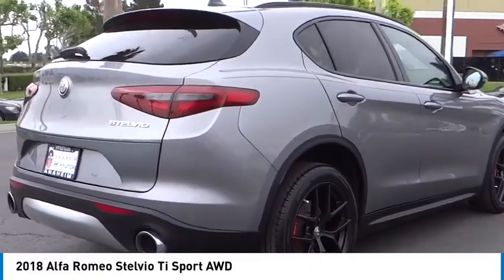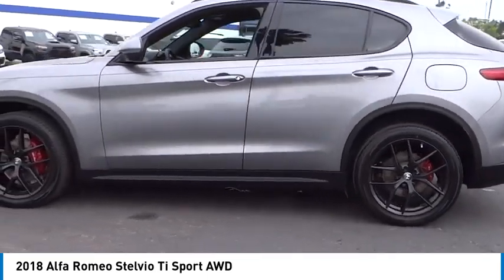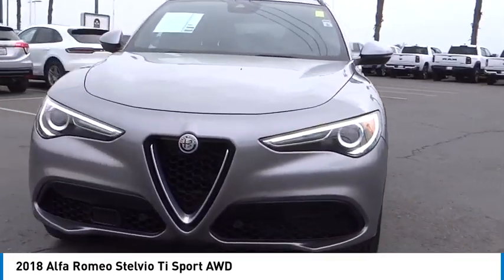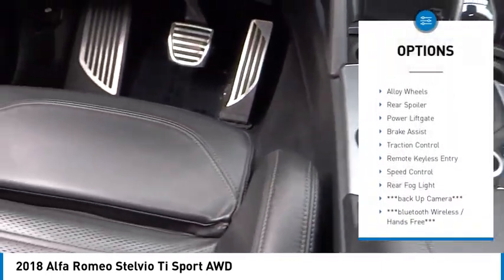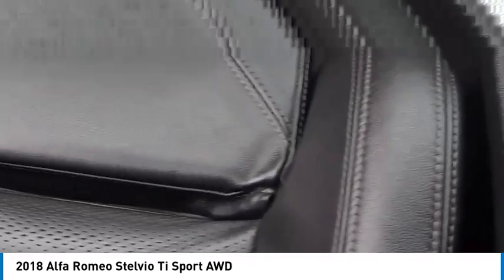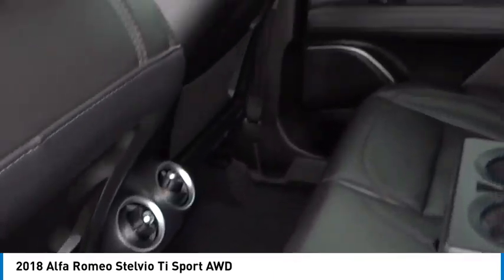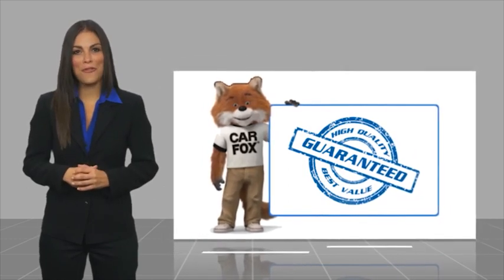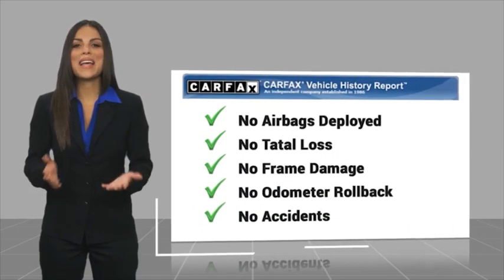2018 Alfa Romeo Stelvio PA15482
2018 Alfa Romeo Stelvio TI SPORT AWD

1271 S. Auto Center Dr.

2018 Alfa Romeo Stelvio 8-Speed Automatic I4 22/28 City/Highway MPG Clean CARFAX. Financing available on approved credit. Trade-ins accepted. Subject to prior sale. All Pricing and Advertised Prices for any/all vehicles offered for sale does not include dealer installed accessories which can be purchased for an additional cost. No sales to Dealers, Brokers or Exporters. For out of state purchase, customers must be present to purchase. If shipping is required, dealership must facilitate; no exceptions. Prices are plus government fees and taxes, any finance charges, $85 documentary fee, $29 electronic registration fee, any emission testing charge and $1.75 per new tire state tire fee. We make every effort to provide accurate information, but please verify before purchasing. Images, prices, and options shown, including vehicle color, trim, options, pricing and other specifications are subject to availability, incentive offerings, current pricing and credit worthiness. Images are for illustrative purposes only.